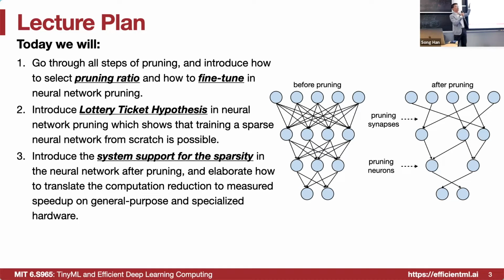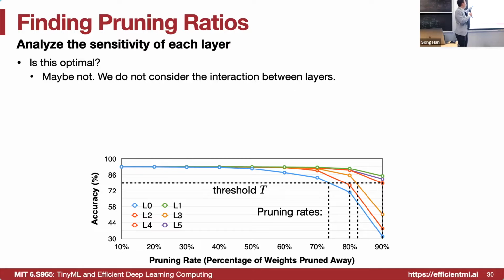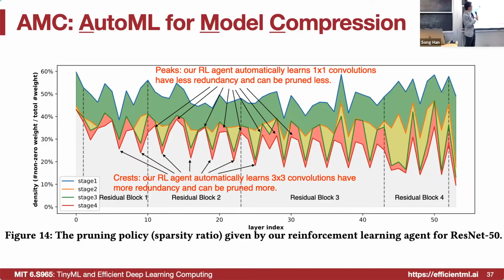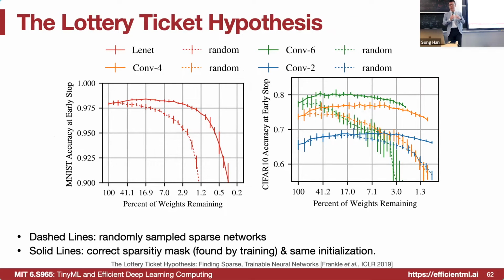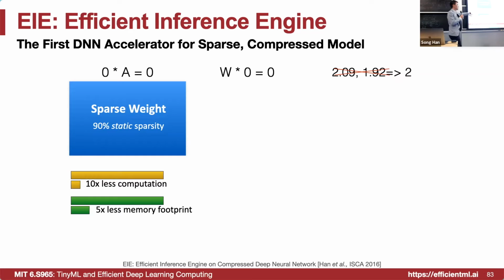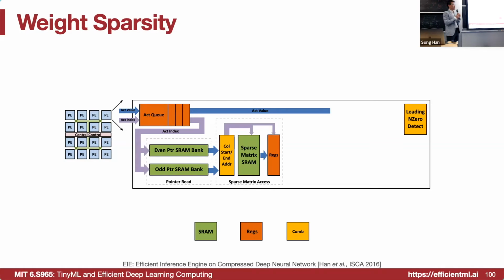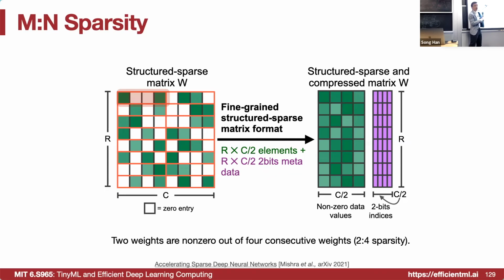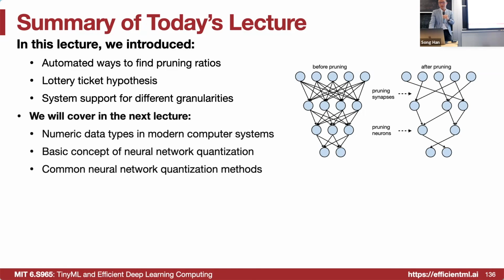Lecture 04 - Pruning and Sparsity (Part II) | MIT 6.S965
Lecture 4 continues the introduction to the basics of neural network pruning and discusses how to select the pruning ratio for each layer and how to fine-tune sparse neural networks. In this lecture, we also introduce the lottery ticket hypothesis and system support for sparsity.